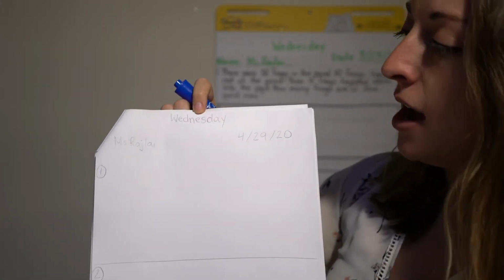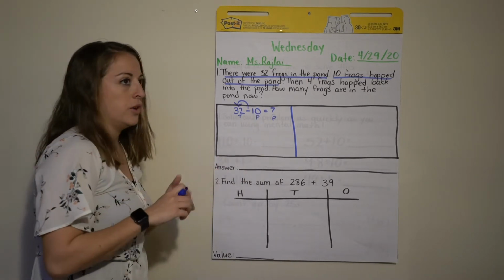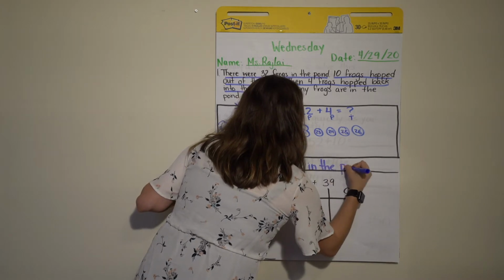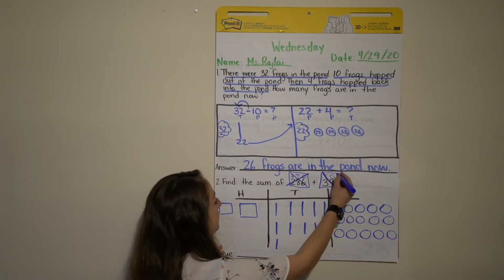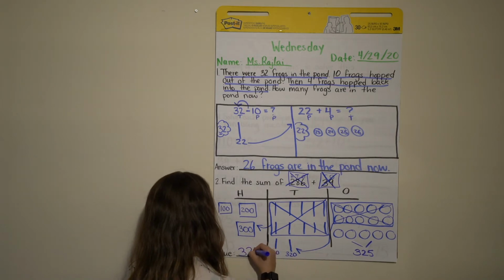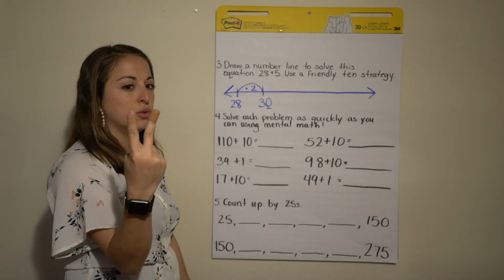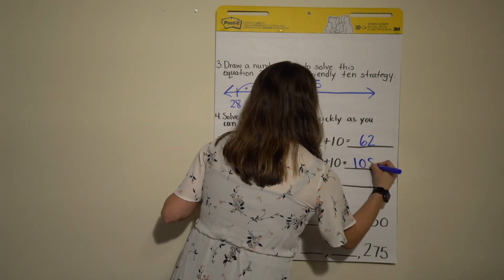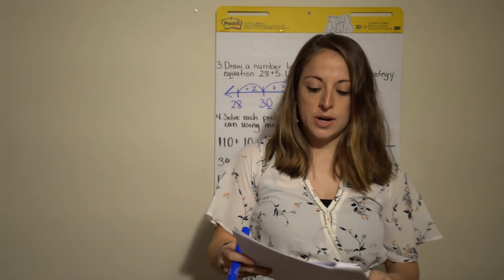Slate Math Wednesday 4 29 20